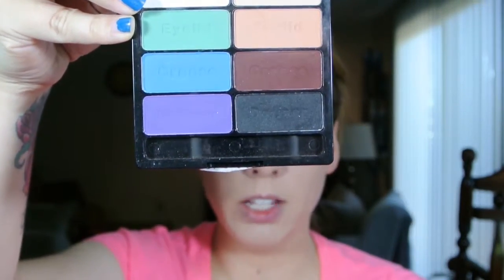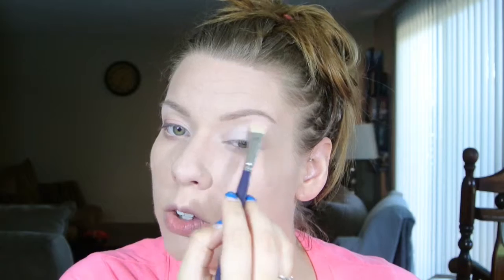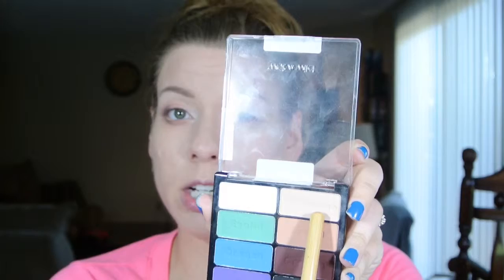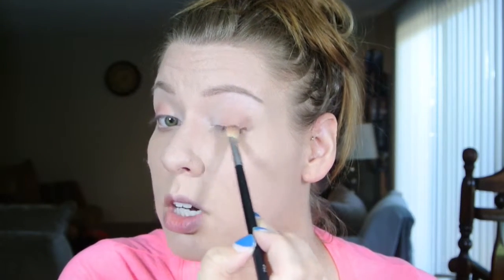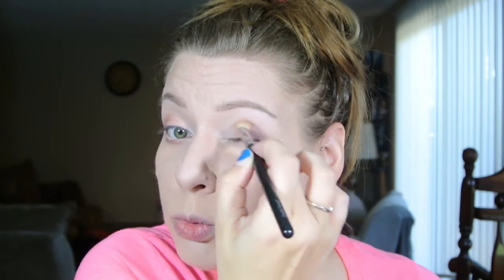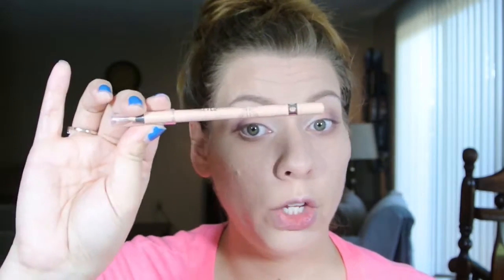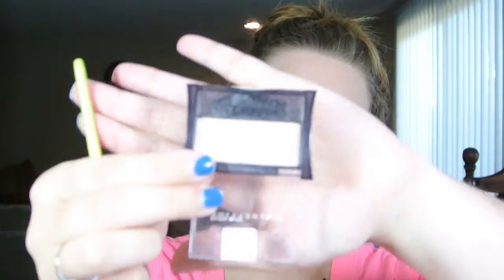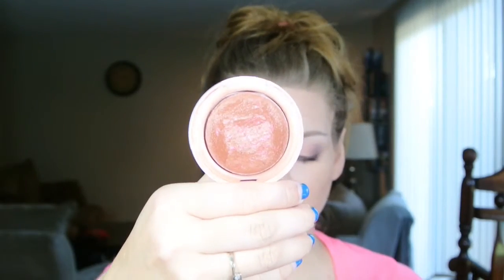Full face DRUGSTORE makeup || Talk-thru tutorial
I've been gone for TOO long!!! Sorry for the lengthy video but I wanted to talk to you guys. This is an every day look using all drugstore products. Hope you enjoy!

Find me on:

T W I T T E R: Twitter.com/deenawaugh

P I N T E R E S T: Pinterest.com/deenawaugh

I N S T A G R A M: @deenawaugh